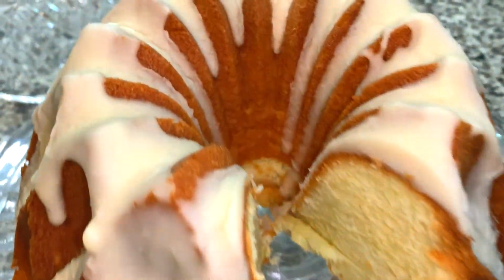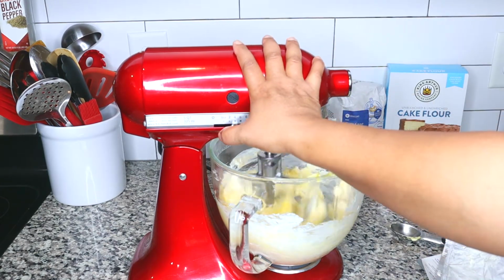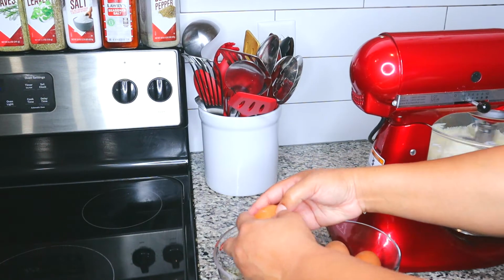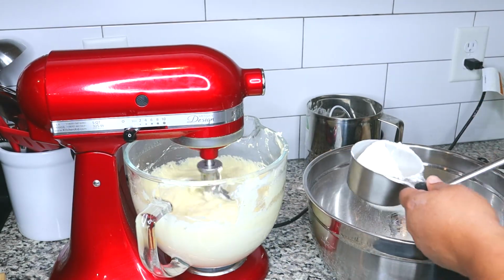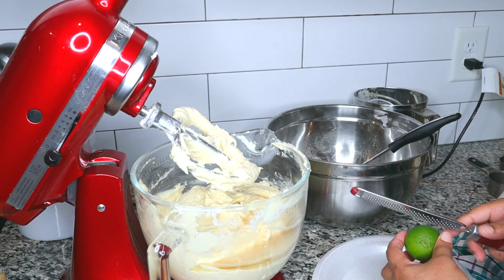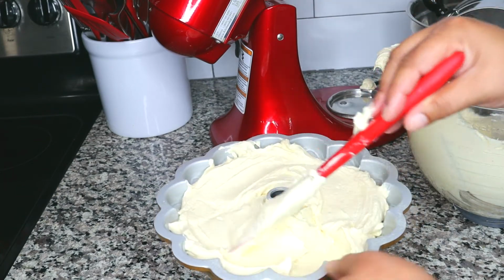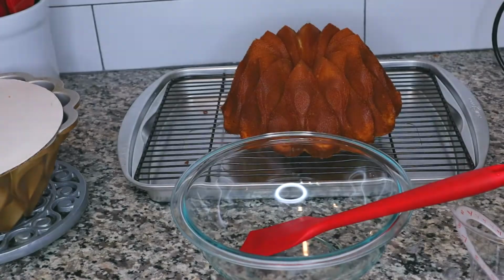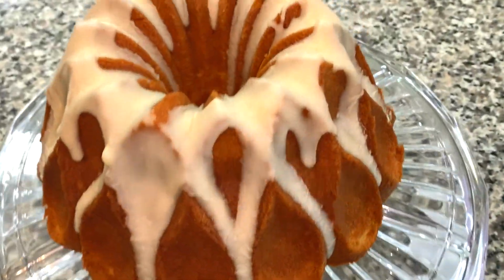The Best EVER Key Lime Pound Cake | Cook With Me | Tanny Cooks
KeyLime PoundCake is amazing . This recipe is moist and so flavorful! I love using my fun shaped bundt pans.

**Seasonings**
Golden Monkfruit
Classic Monkfruit
Large Poultry Seasoning
Large Smoked Paprika
Large Complete Seasoning
Oxtail Seasoning
Dry Mustard
Liquid Smoke
Coconut Aminos
Fish Sauce

**Kitchen Gear**
The Best Vegetable Peeler
Colorful Knives set
Plastic Cutting Board Mats (colorful)
Red Silicone Splatter screen (for frying pan)
Liquid Measuring Cup set (3pcs)
OXO Dry Measuring Cups set (4 pcs)
OXO Measuring Spoon set ( 4 pcs)
Pyrex Clear Mixing Bowl set (8 pc w/colorful lids)
Red Silicon Cooking Utensils (24 pcs)

**Small appliances**
Red High Speed Blender
Stainless Steel Juicer
Instant Pot (pressure cooker)
Airfryer (3.7 quart)
Red Kitchen Aid mixer (with glass bowl)
Rice Cooker (8 cup)
Large Deep Fryer (3 backets)
Crock Pot

**Cookware**
Black Stone set w/stainless steel handles
Stainless Steel set w/ pouring spouts
Cast Iron Grill skillet
Cast Iron Wok
Red Cast Iron skillet
Red Dutch Oven (Oval)
Teal Dutch Oven (Round)